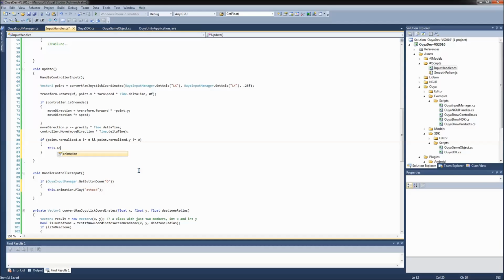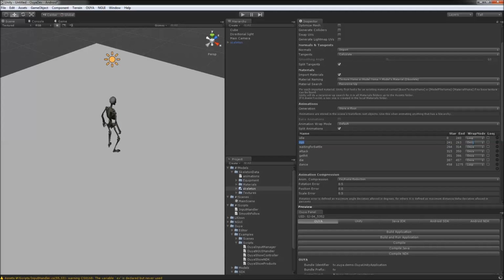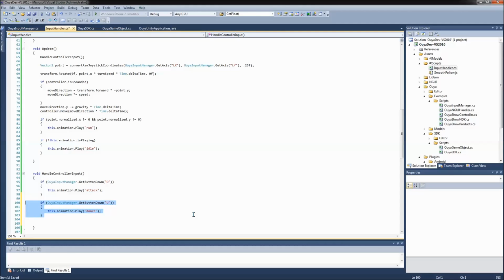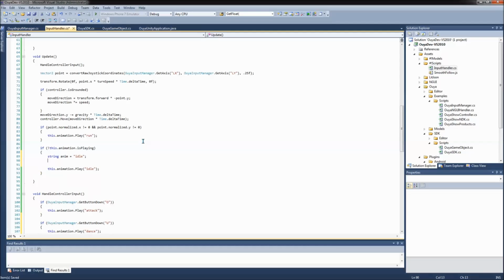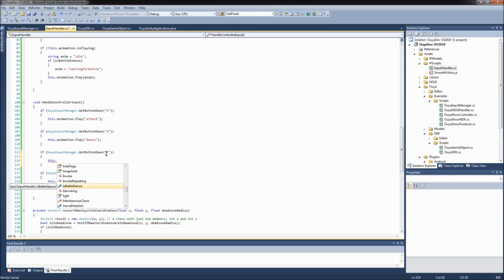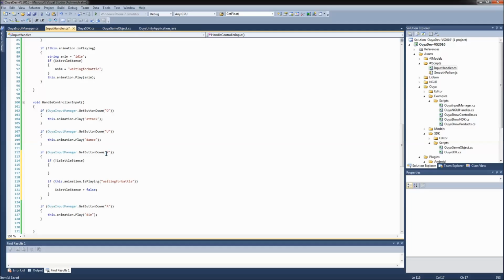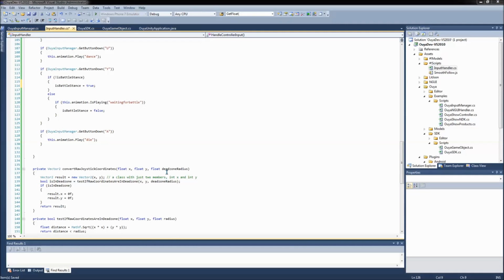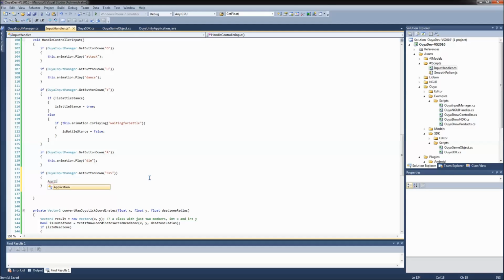Ouya Setting Up Character Controller - Part 4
This is part 4 of setting up a character controller and getting the Ouya Inputs to work and function properly from within Unity 3D.

Part 2: Setting up the Character Controller in Unity - Continued & start setting up handling of motion and button events.